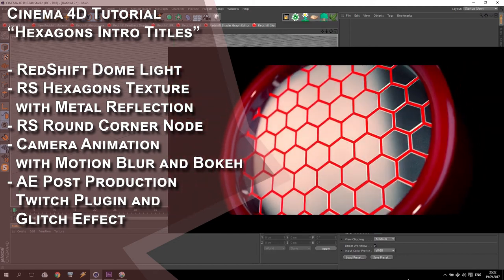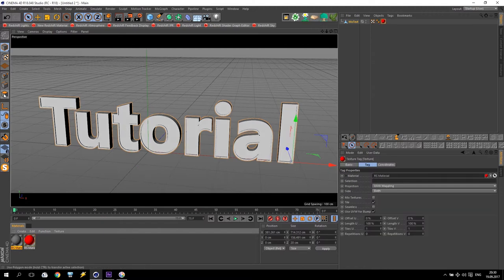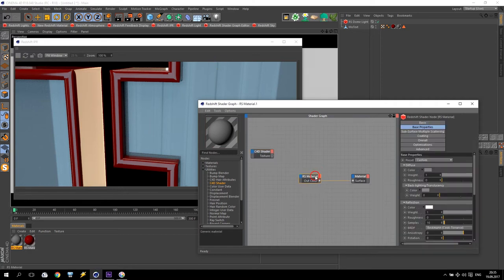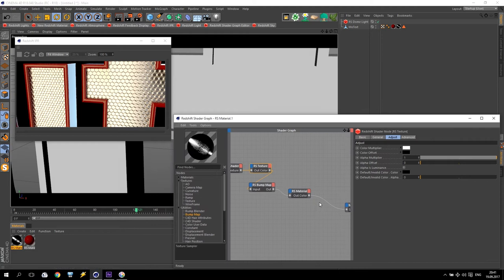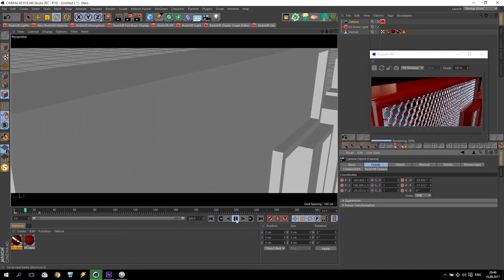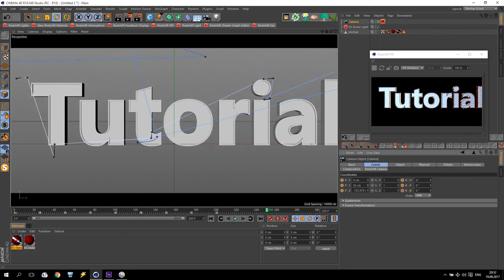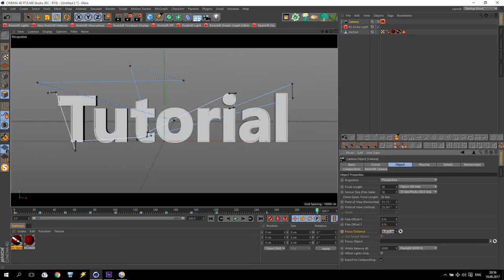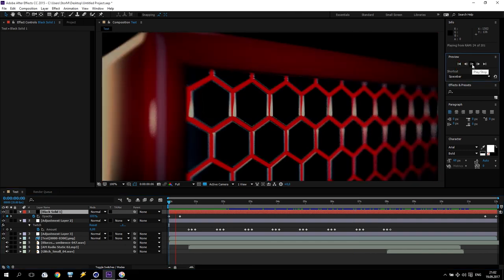Cinema 4D Tutorial / Redshift Render / Hexagons Intro Title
Hello! New Intro... Redshift render, hexagons, metal reflection, itc... Enjoy!